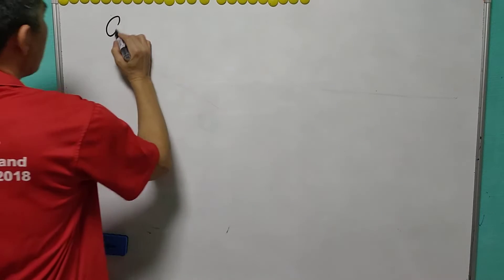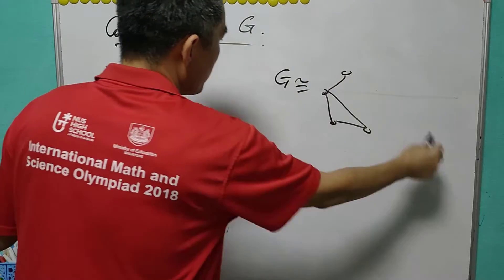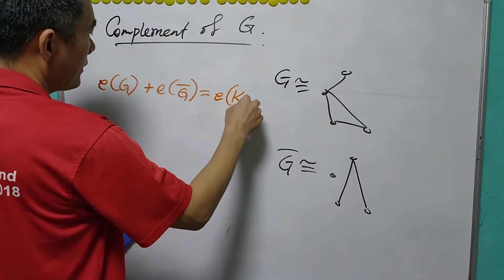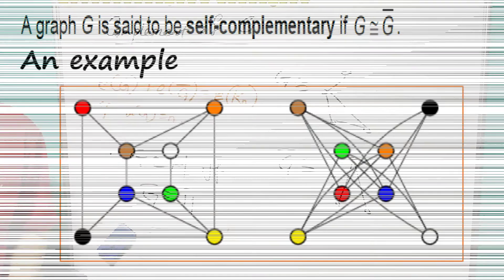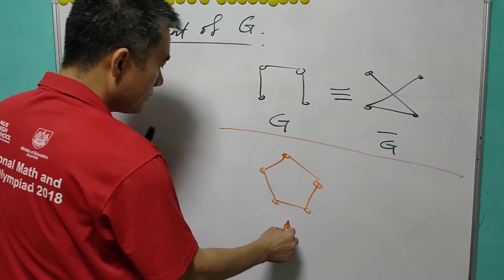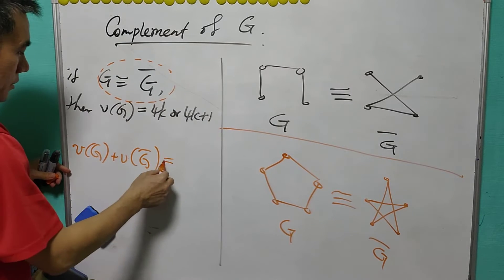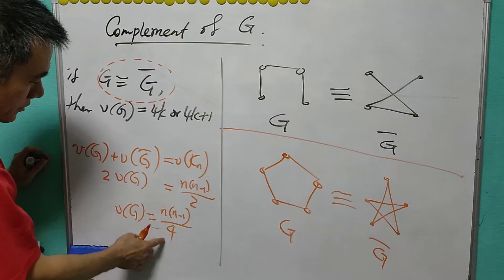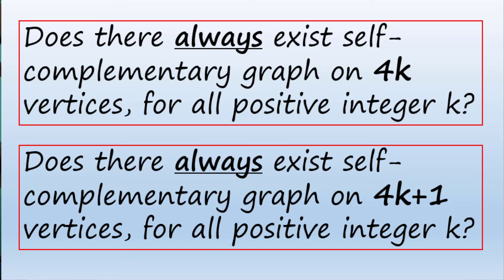Graph Theory Chapter 2: Complementary graphs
In this video, we will learn the idea of complementary graphs and self-complementary, as well as some related results.